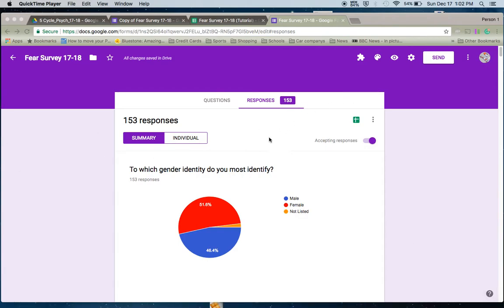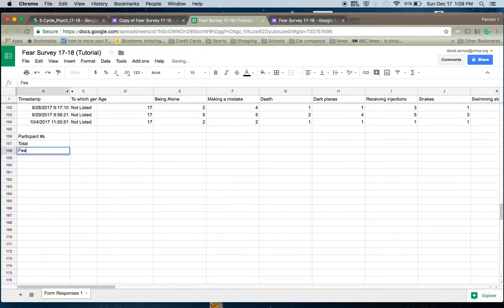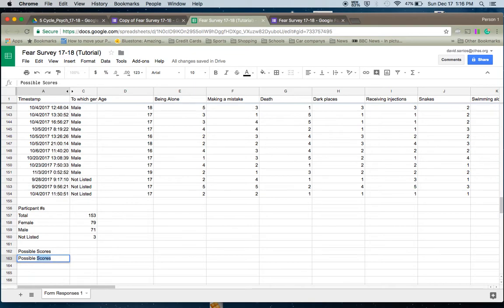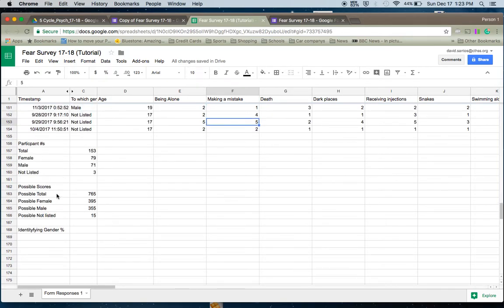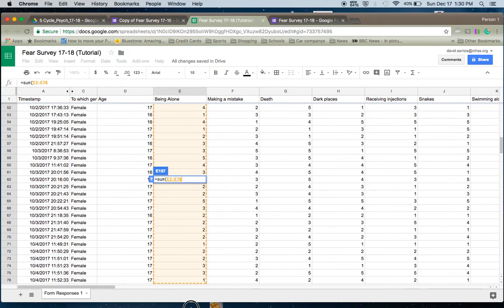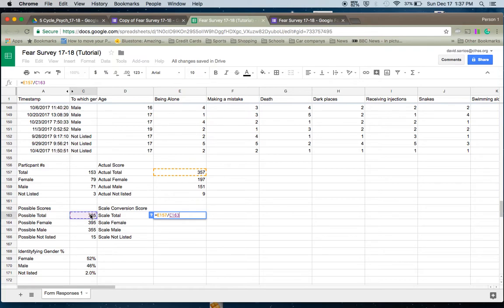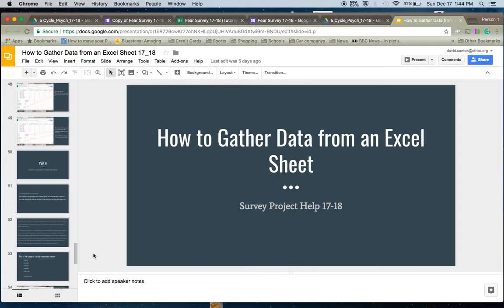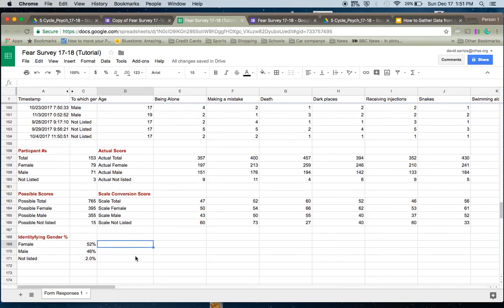Survey Project Excel Tutorial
There will be a Second Tutorial on how to count words in a non-demographic question

I apologize for my voice, coughing etc... I was fighting a cold and needed to get this done.

Do not use the Age demographic.

2:10 Introducing what we expect about demographics
5:35 Organizing a column
7:09 Setting up the categories
8:31 Counta Formula (Counting words in a column)
14:19 Possible Scores (Getting the base numbers to do calculations with)
19:55 Getting percent vs a regular number
27:16 Sum Formula ( For Actual Score)
31:38 Scale Conversion 35:19 (It actually begins without the background info)
40:29 How to read the scale conversion
45:30 Dragging Equations
49:24 Cleaning up the look